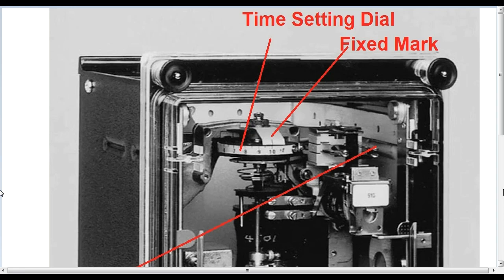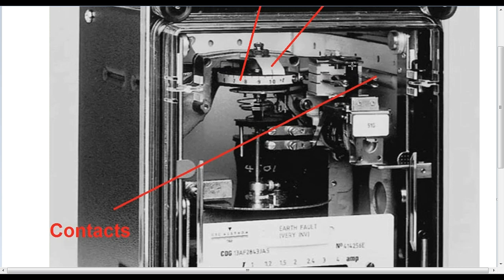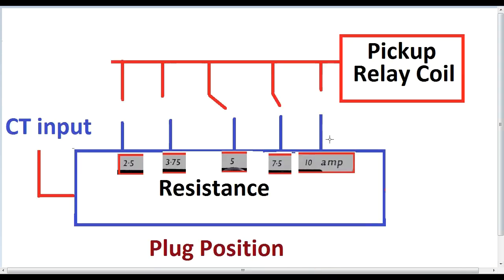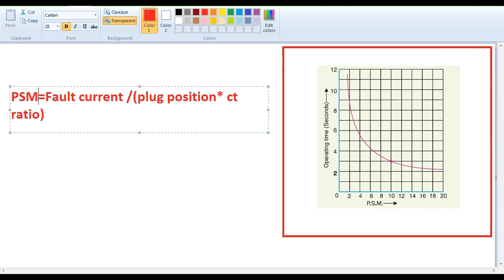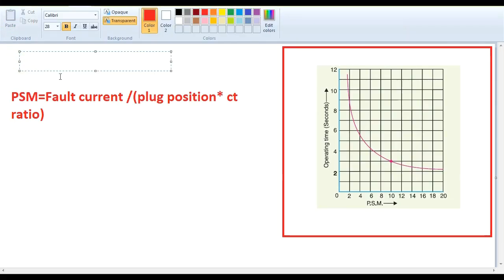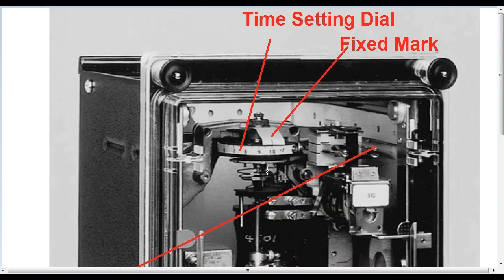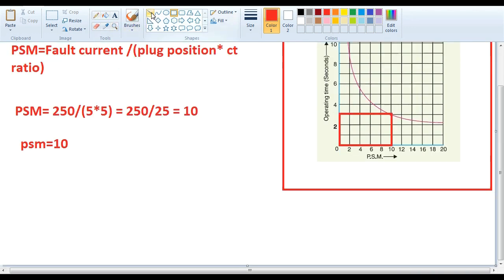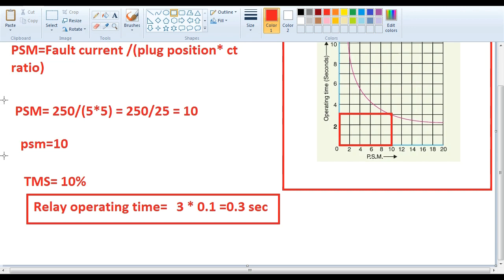How to Calculate Plug setting Multiplier (PSM), Time Setting Multiplier (TSM) for 50/51N in Tamil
In this Video, We have explained, What is Plug setting Multiplier (PSM), Time Setting Multiplier (TSM) in Tamil...